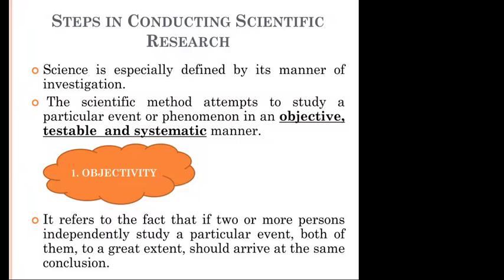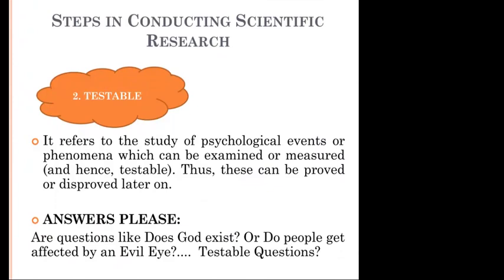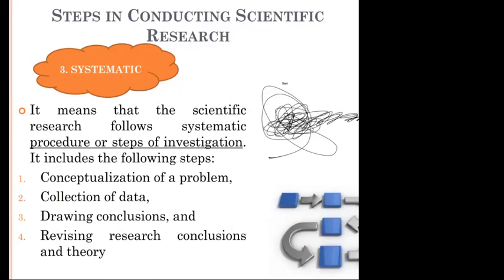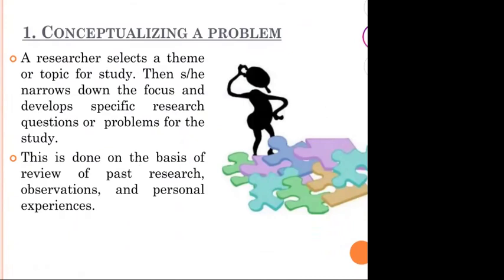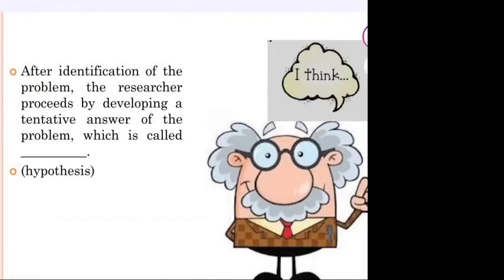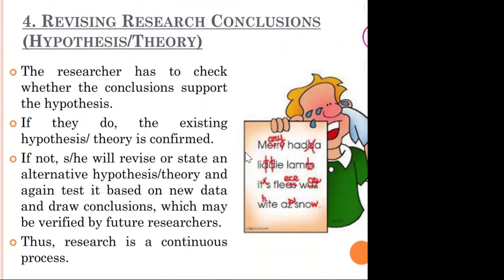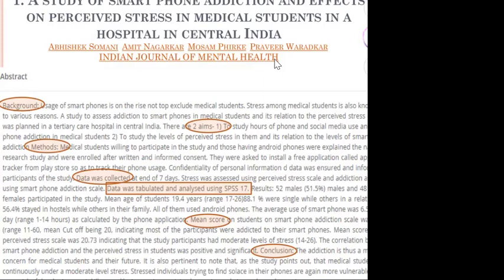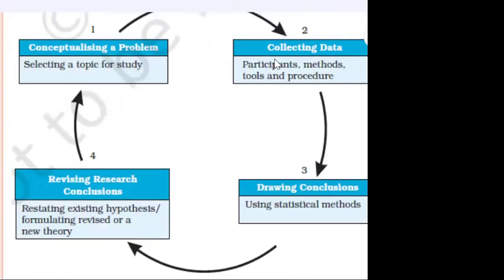Steps in Conducting Scientific Research